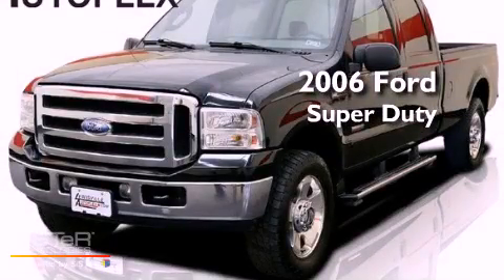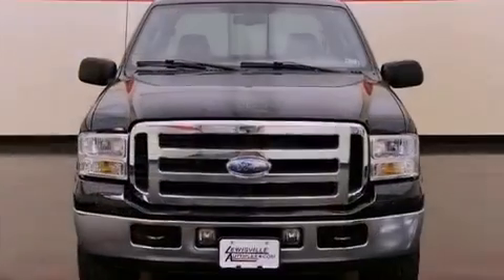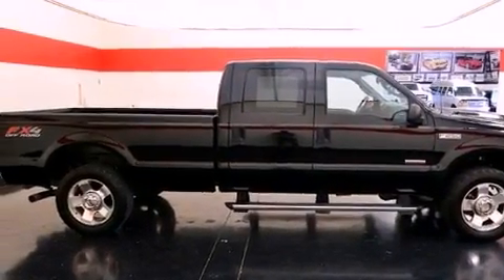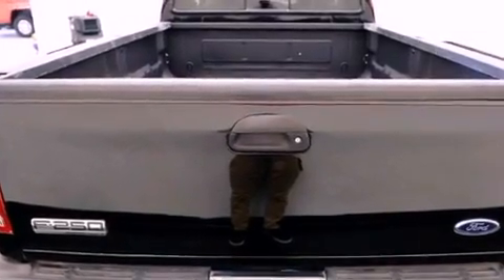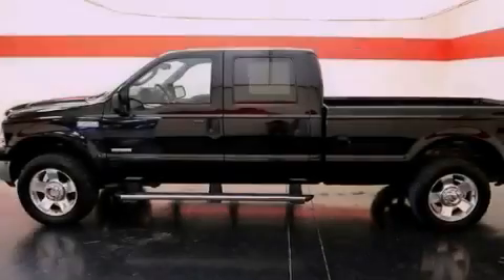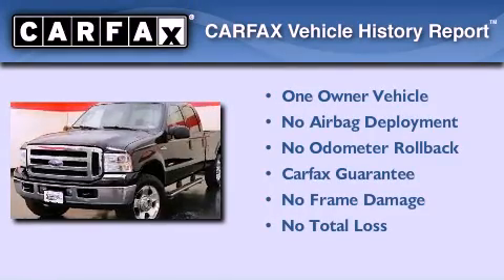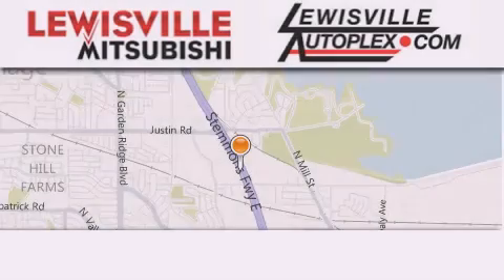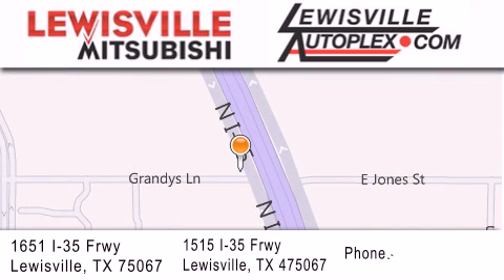2006 Ford Super Duty Denton TX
Year : 2006
 Make : Ford
 Model : Super Duty
 Engine : 6.0L DI V8 TURBO-DIESEL POWER STROKE ENGINE
 Trans . : Automatic
 Exterior : Black
 Miles : 144,651
 Interior : Gray
 Stock : 9027G

 Used 2006 Ford Super Duty Lewisville TX